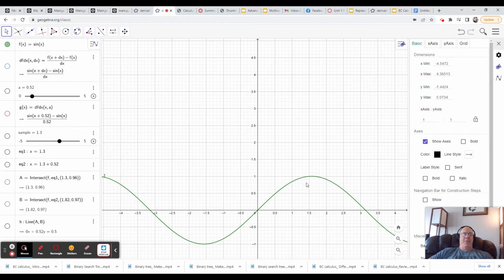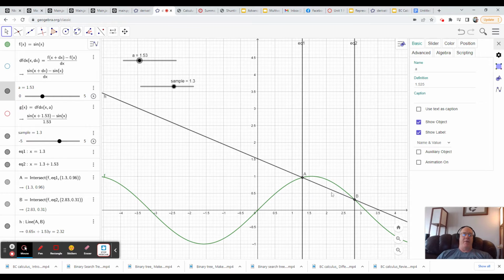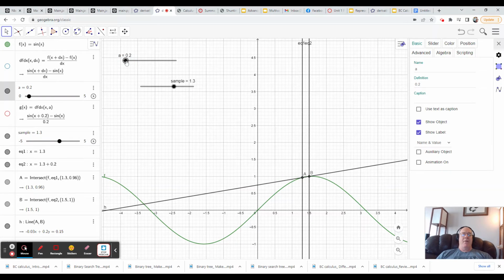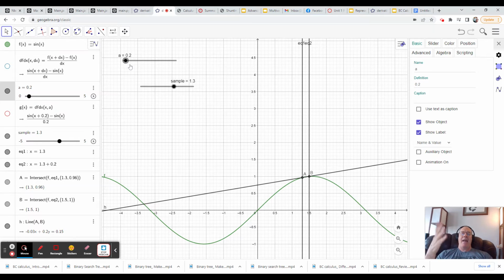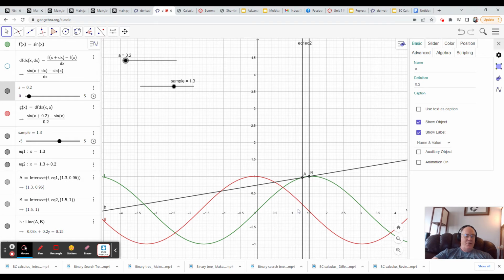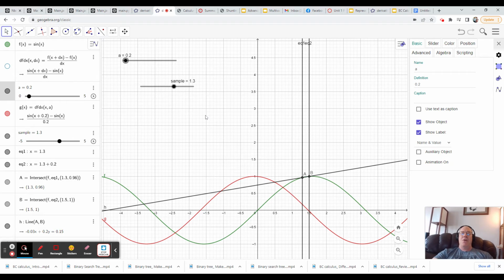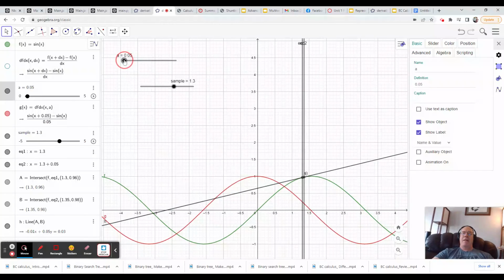BC calculus part 5: The approximate derivative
We use geogebra to look at the approximation of the derivative of a function